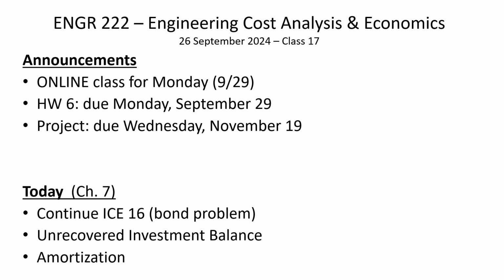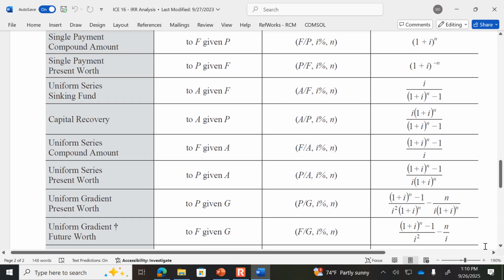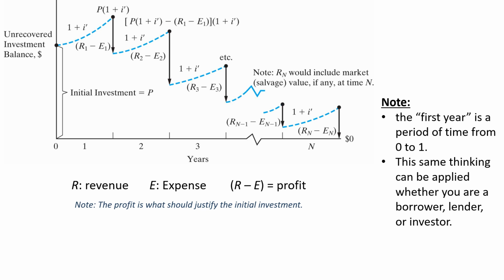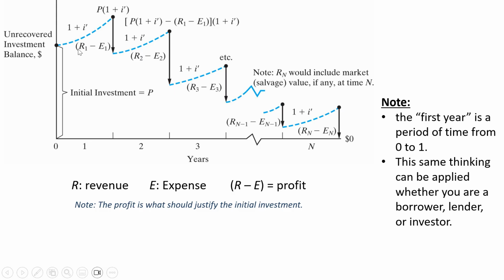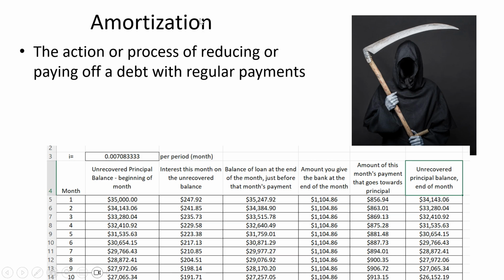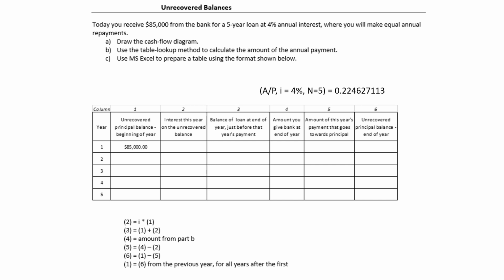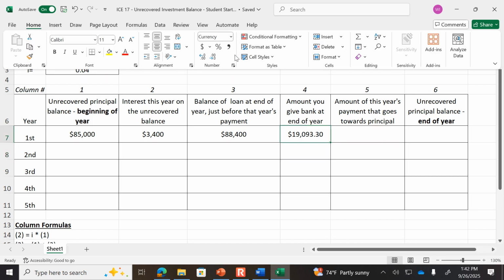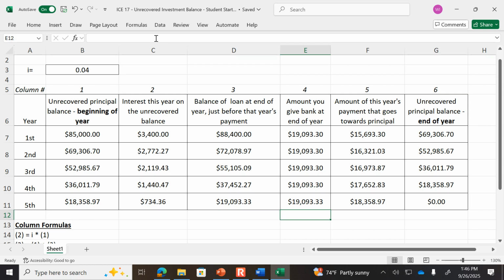Unrecovered Investment Balance - ENGR 222, Class 17 (26 Sept 2025)